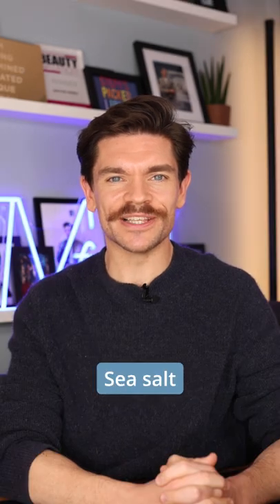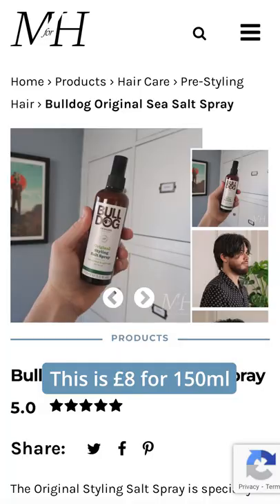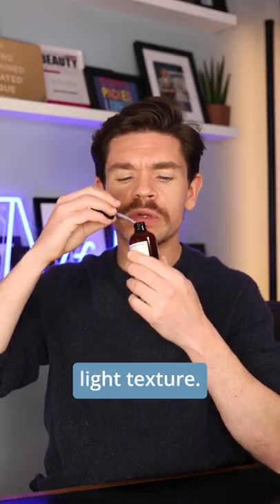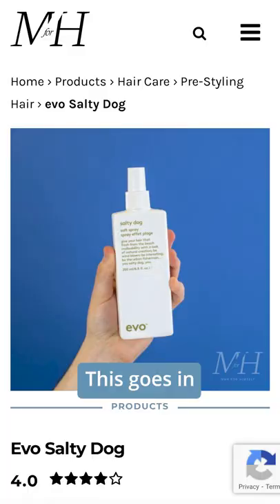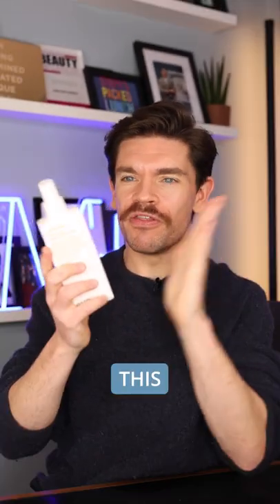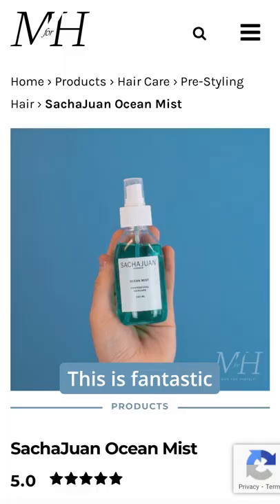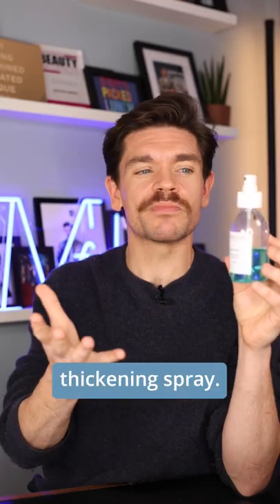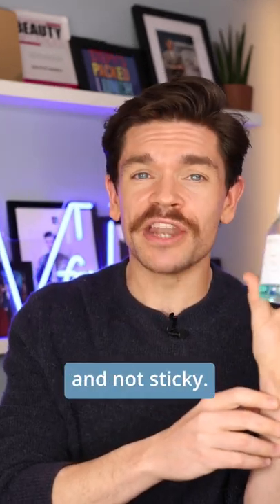🔝 Top 3 Salt Sprays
My top 3 salt sprays. All linked below.
Bulldog Sea Salt Spray
EVO Salty Dog
Sachajuan Ocean Mist